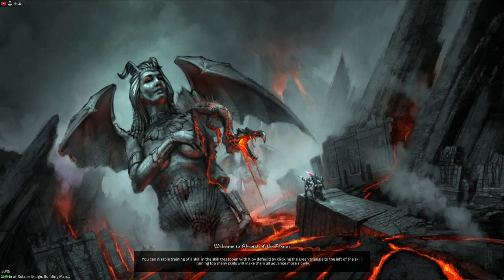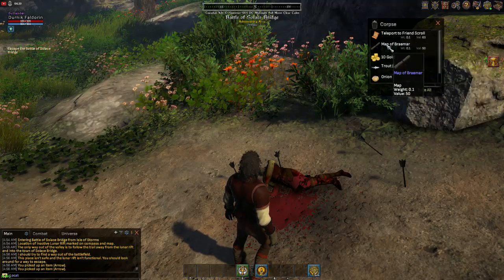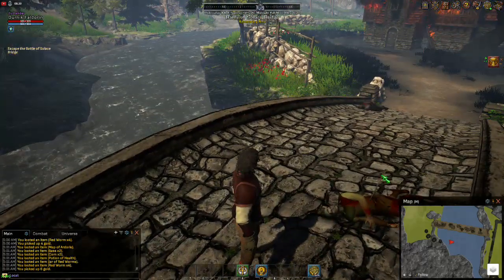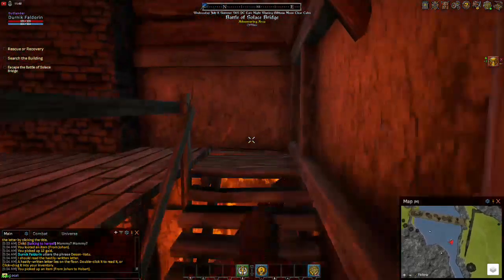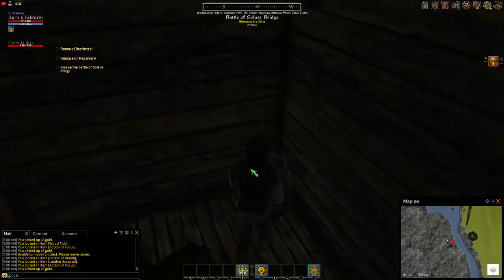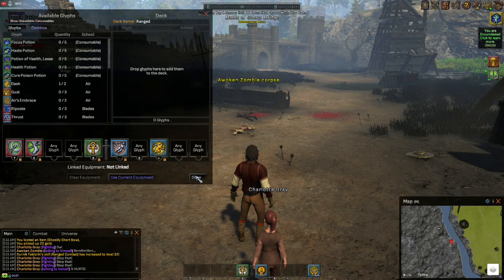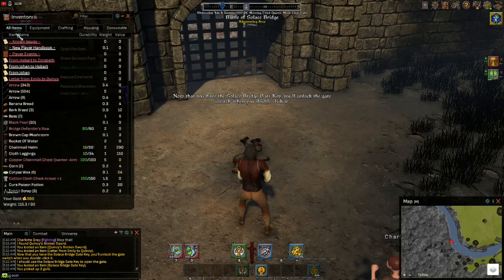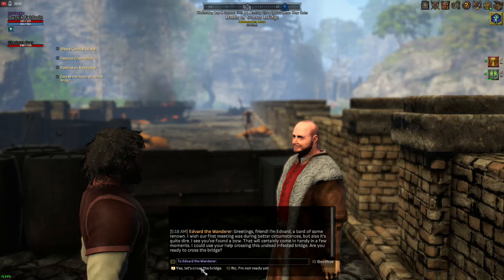Shroud of the Avatar (SotA) - Let's Play - EP02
We're finally out of the tutorial and head to Solace Bridge. What adventure awaits?